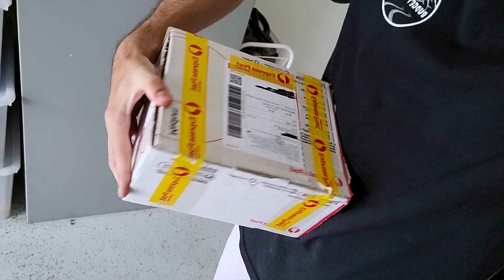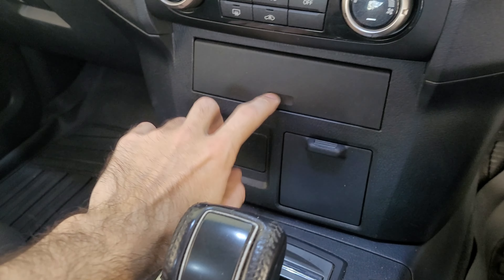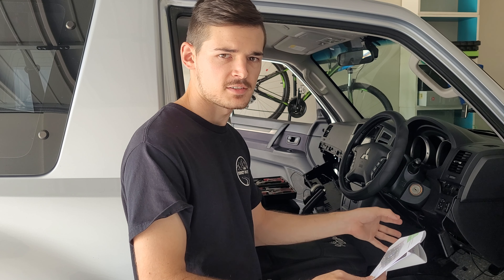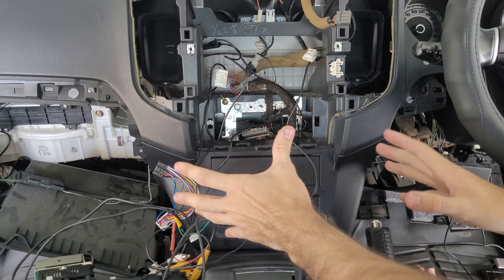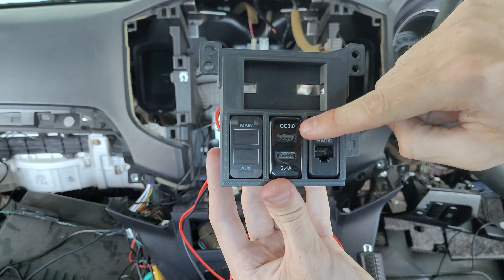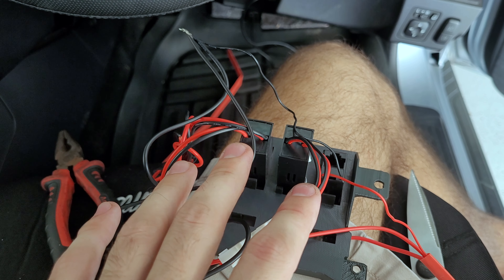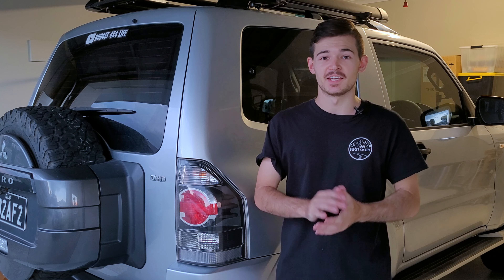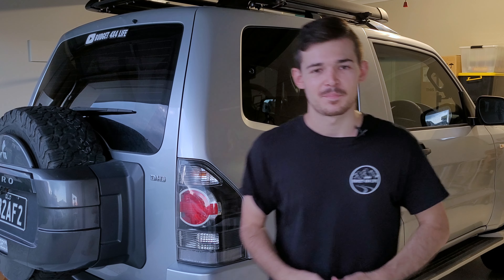EVERY PAJERO SHOULD HAVE THIS!!! Nautia Engineering Replacement Panels!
Hey guys, welcome to the art of Nautia Engineering! Every panel is customised to suit your needs, how cool! In this episode, the Pajero gets a full pocket panel along with a 12v replacement panel as there is so much wasted space! The products are extremely good quality and are appreciated by the amount of time it takes to print them. Enjoy!!

SUPER STOKED!!!